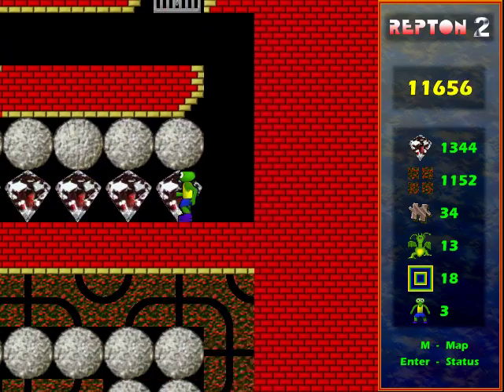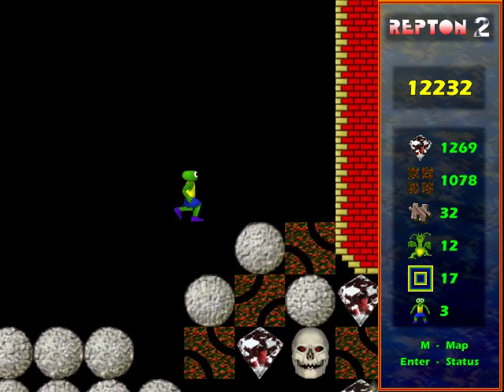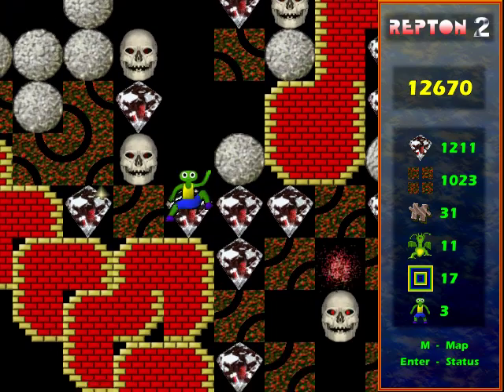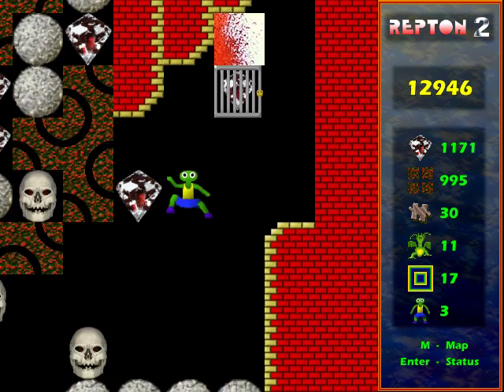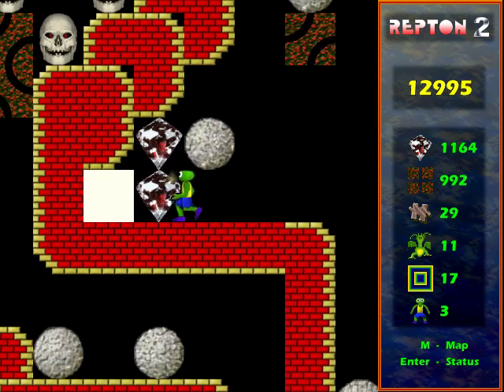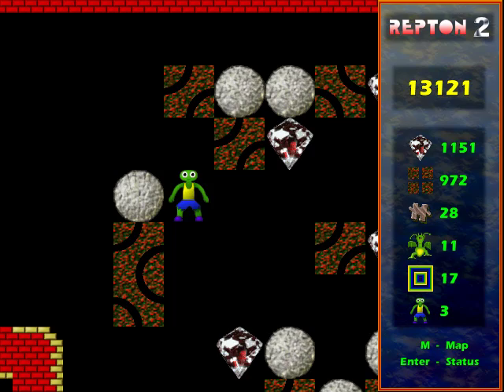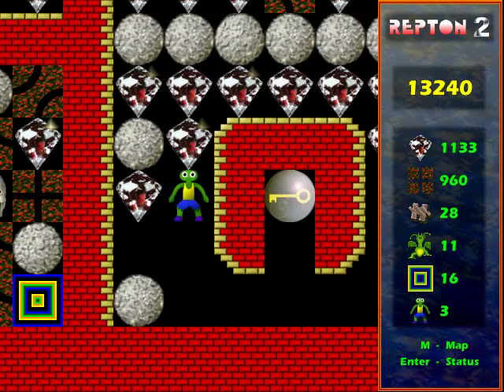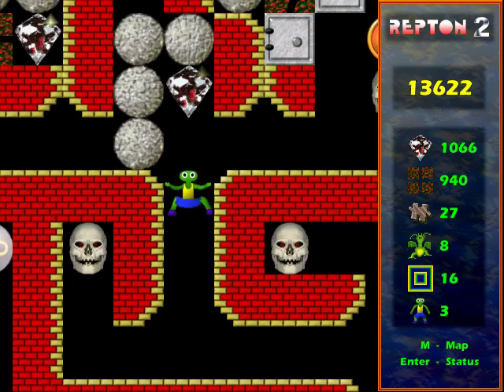Repton 2 Volcano part 16 - Level 16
A walkthrough of Repton 2's Volcano scenario, with commentary.